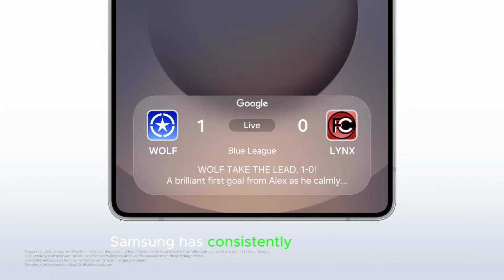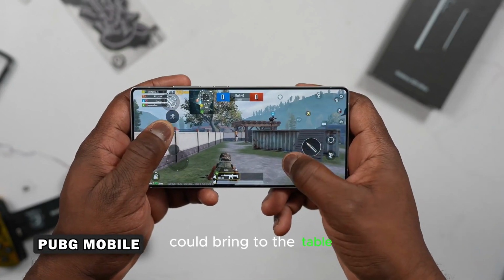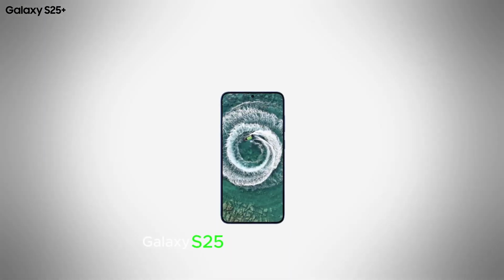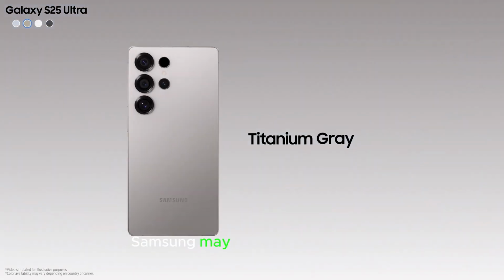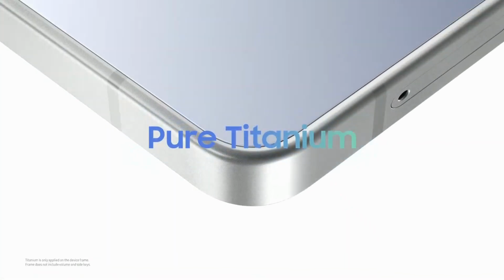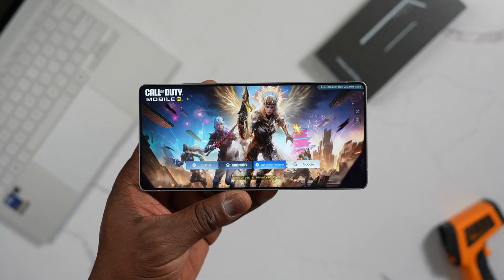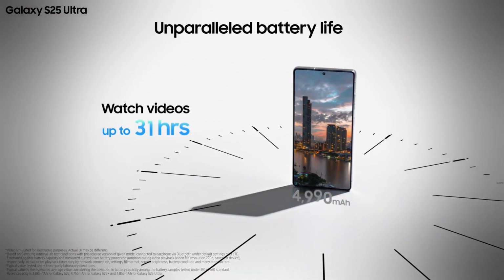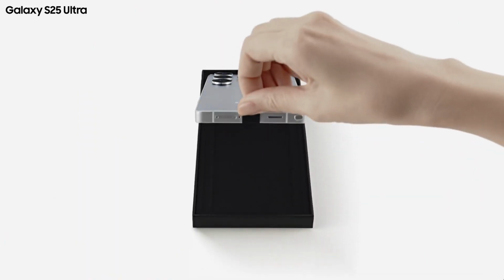Samsung Galaxy S26 Ultra – The Flagship Beast Redefined!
The Samsung Galaxy S26 Ultra is here to redefine what it means to be a flagship smartphone! With next-gen performance, stunning camera upgrades, and cutting-edge AI innovations, Samsung is taking its Ultra series to the next level. A 50 MP telephoto lens, AI-powered photography, and a powerhouse chipset make the Galaxy S26 Ultra a true game-changer. Get ready for unparalleled speed, immersive display, and battery efficiency that set a new benchmark for premium smartphones.